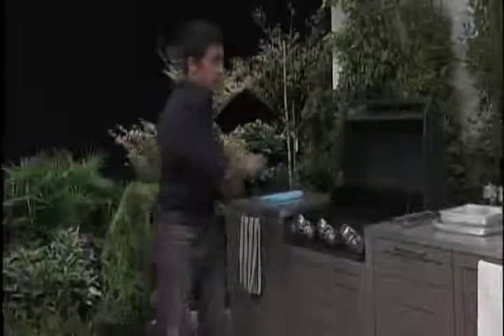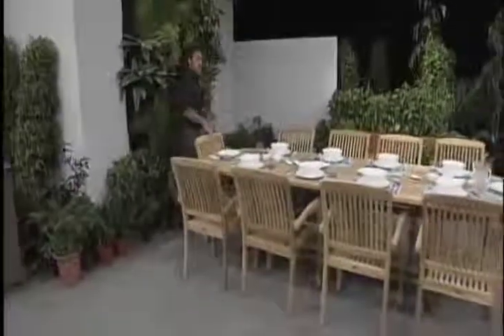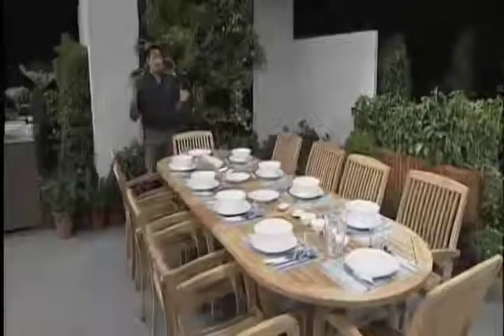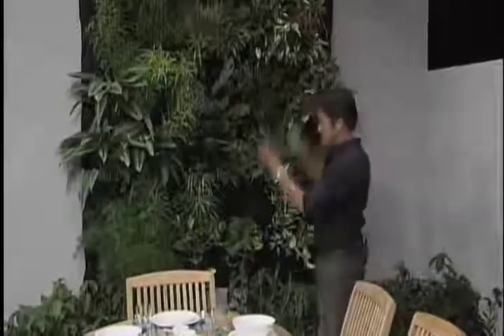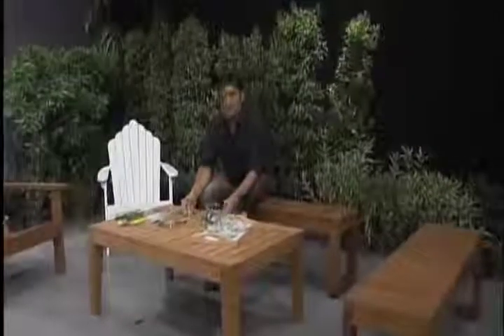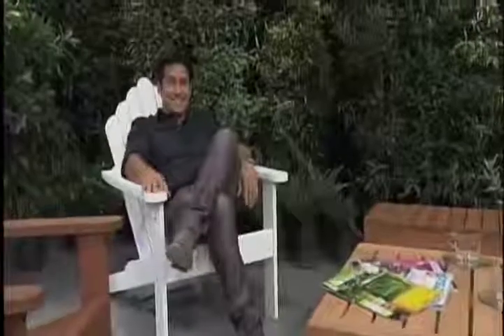Jamie Durie DIY Expert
Jamie Durie DIY Expert returns to the Valder Beebe Show to talk to Valder